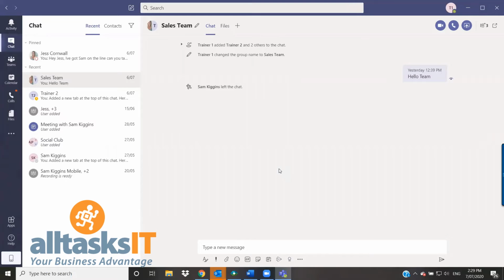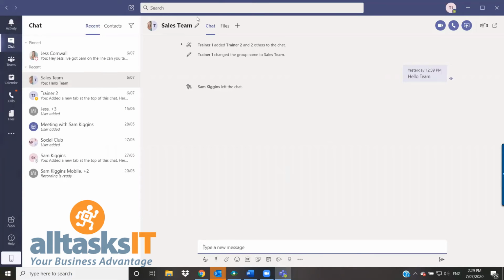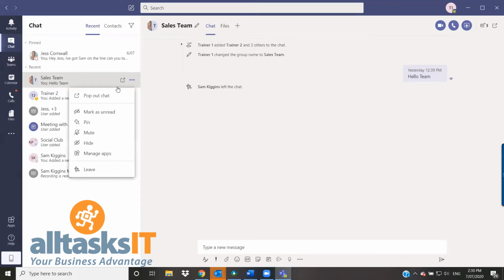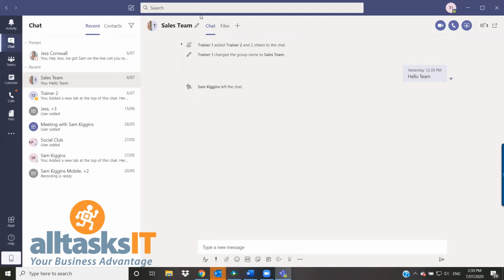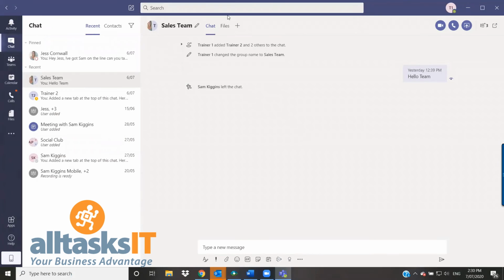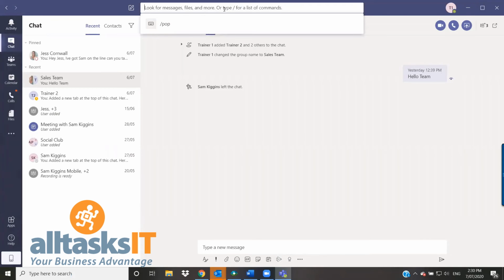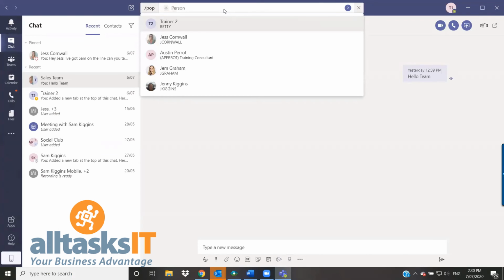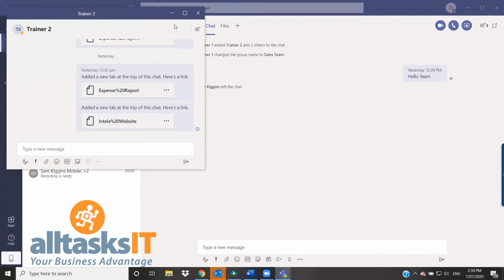Microsoft Teams How To: Chat Pop out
The new pop out a chat in Microsoft Teams (It's a great way to get a lot done when you're in a meeting or in a call.)

You can instantly pop out your one-on-one or group chat into a separate window. Then, resize, reposition, or close the window as you wish. It’s a great way to get a lot done when you’re in a meeting or in a call.  FYI: You can pop out multiple conversations, but not the same chat twice.

Tip: To do other things (like scheduling meetings, attaching a OneDrive File, adding apps), just return to the main app to find those familiar features. You don't need to close the pop out chat window.

You’ve got a few options to pop out a chat in Teams. Watch the video for these options.